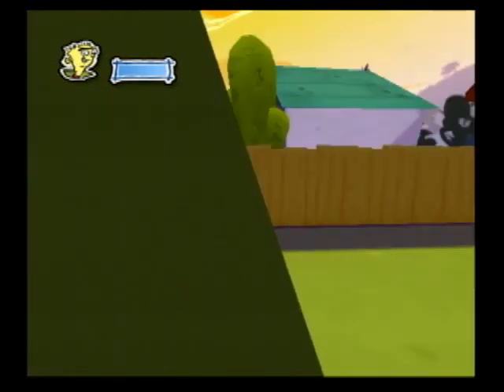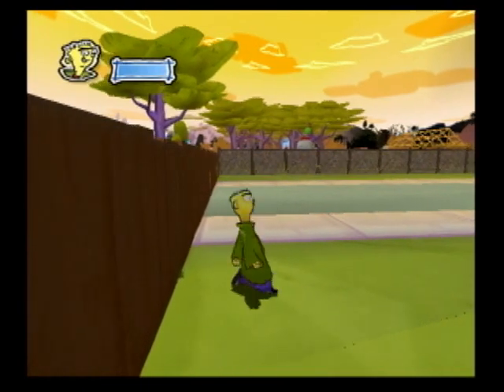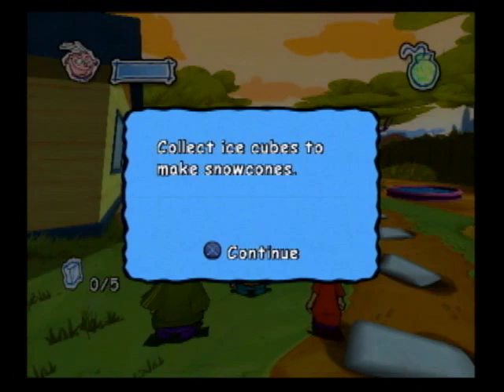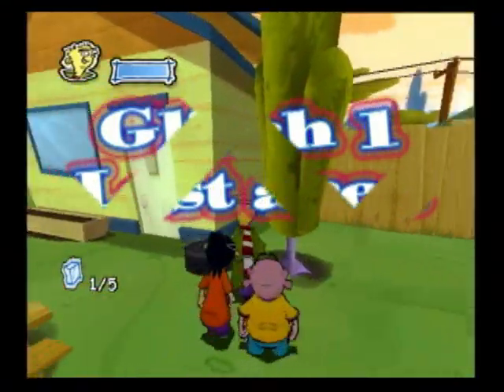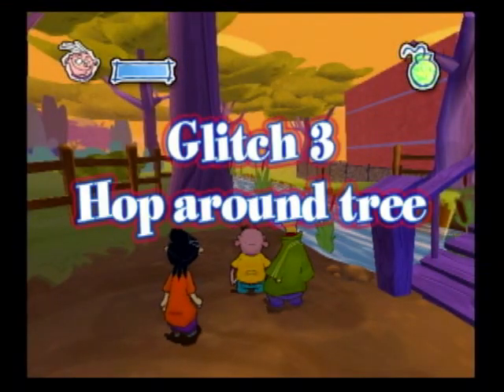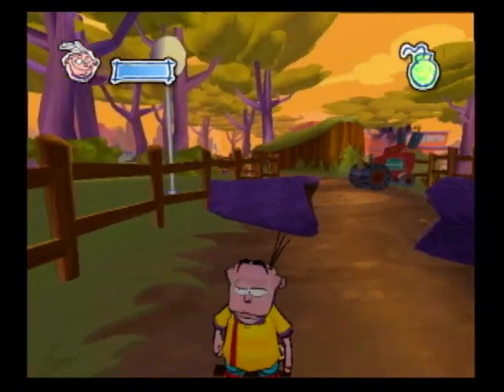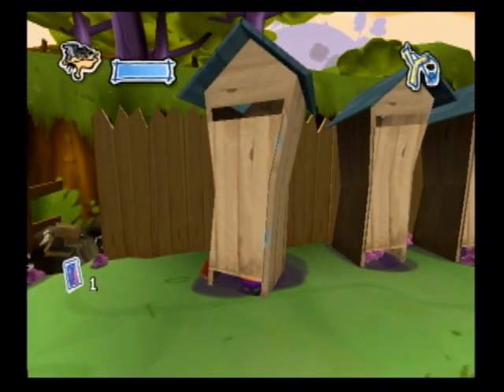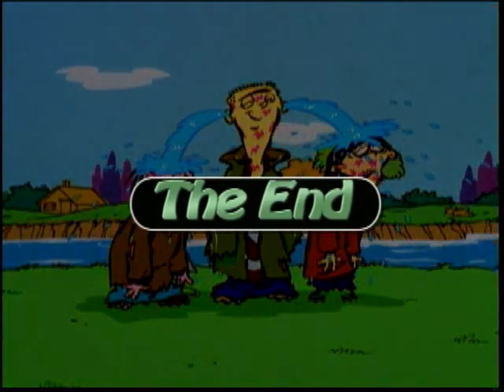Ed Edd n Eddy Mis Edventures Glitches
(WARNING) at 8:11 there's a screamer! PLEASE TURN OFF YOUR SPEAKERS to avoid it! (note) i did the screamer as a joke of what Rolf's mom looks like lol

READ DESCRIPTION!  for important info on this video.

(((Link))) to Ed Ed n Eddy mis edventures glitches part 2

(REAL DESCRIPTION)
Ed Edd n Eddy Mis Edventures is a game that I played a few years ago. When I was playing it i stumbled over alot of glitches. and now iv'e decided to make a video of it. There are a toatal of six glitches (second part has 20 glitches) on this video one with three different areas. there are alot more glitches in the game but im only going over the ones that are interesting.

YES 100K views! thank you!